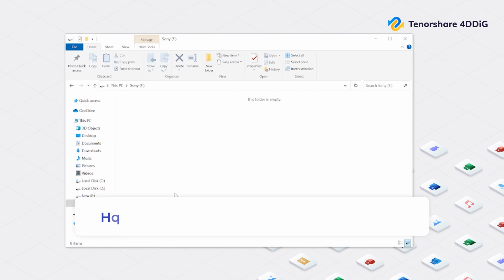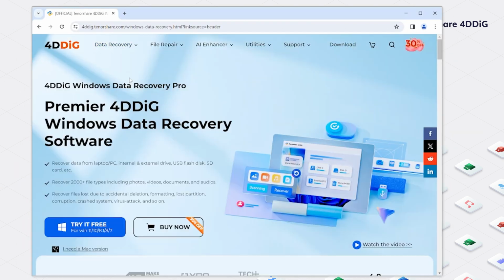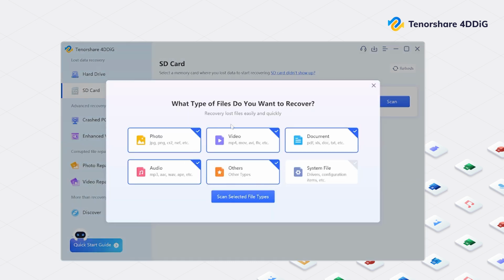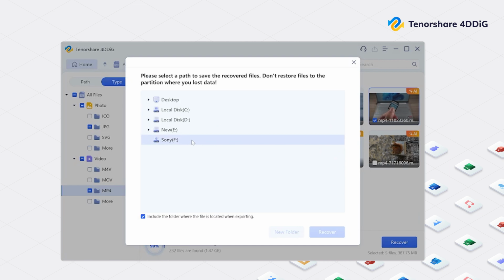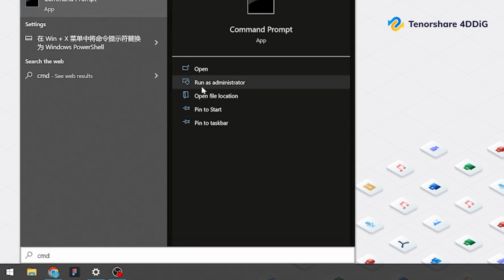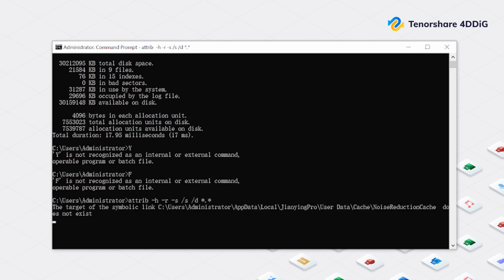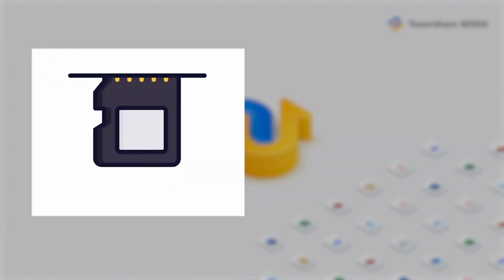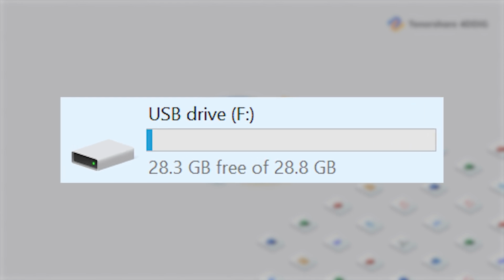How to Recover Deleted Files From SD Cards | Memory Card Recovery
Worried about accidentally deleted files on your SD card? This video shows you how to use 4DDiG to restore lost photos, videos and more.

📌Timestamps:
00:00 Intro
00:52 Method 1: Recover Deleted Files from SD Card via Tenorshare 4DDiG
01:58 Method 2: Recover Deleted Files from SD Card Using CMD
03:05 Method 3: How to Prevent Files Loss of SD Card?

One Day Or Day One by Ferco  / fercomusic